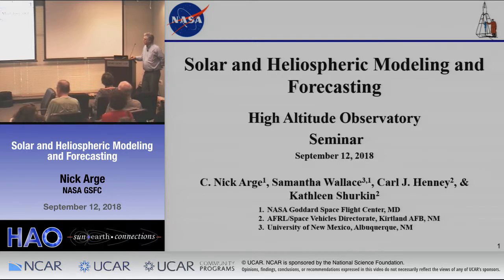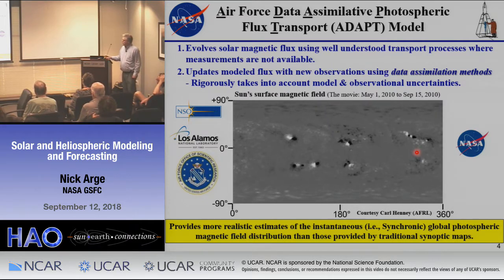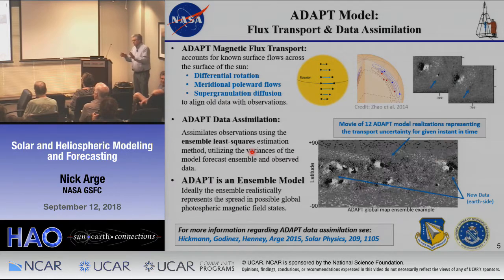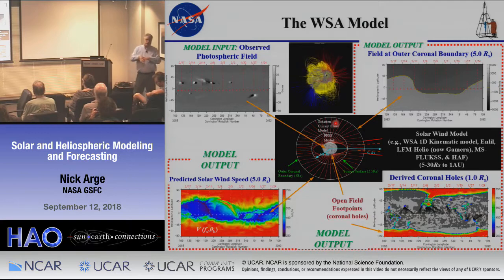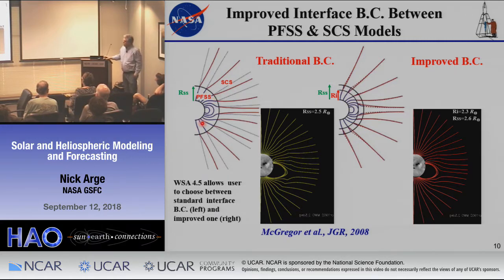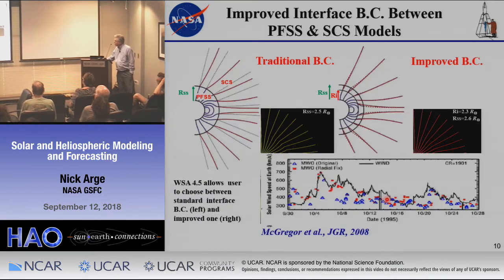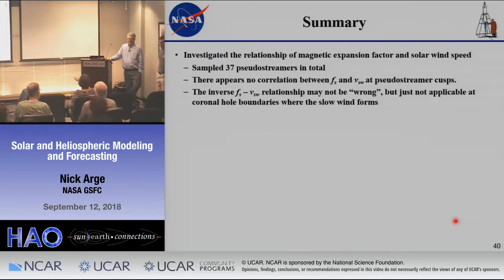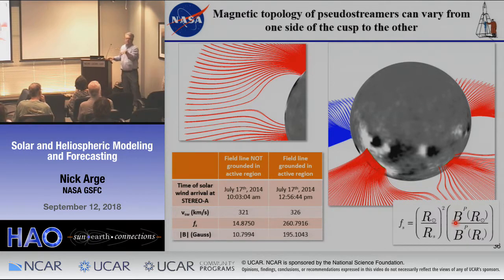Nick Arge | NASA GSFC | Solar and Heliospheric Modeling and Forecasting